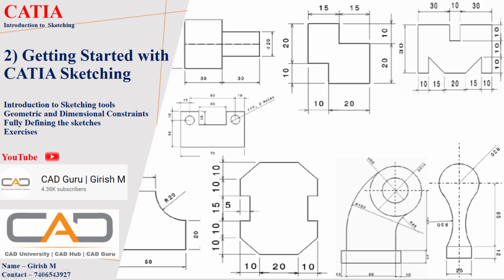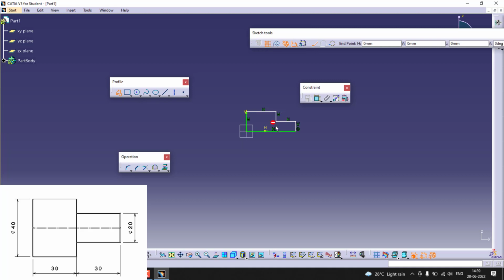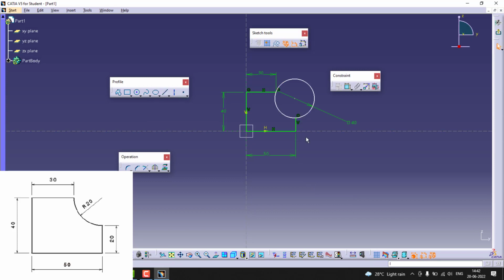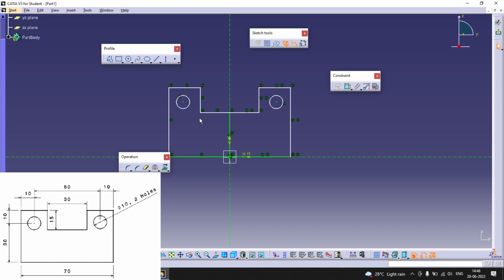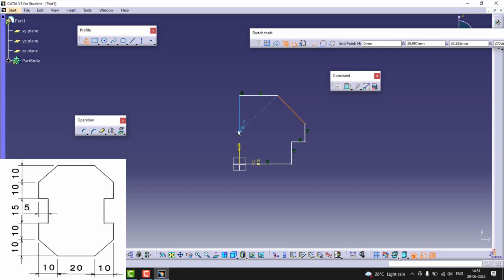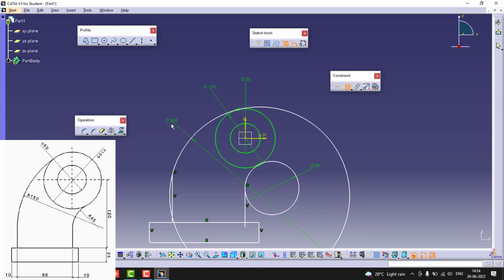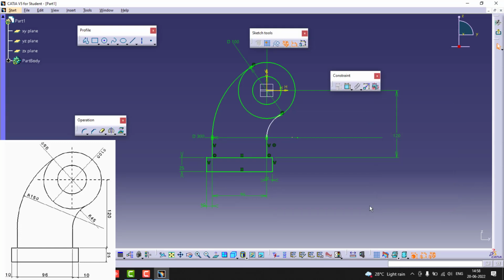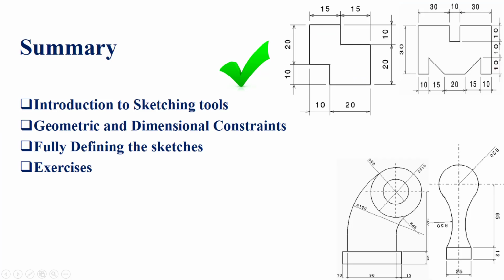2) Getting Started with CATIA Sketching | CATIA Course | CATIA Tutorials